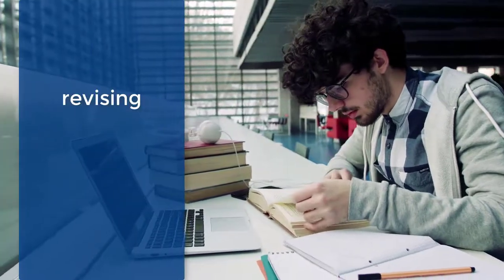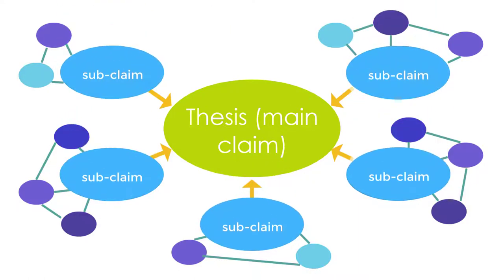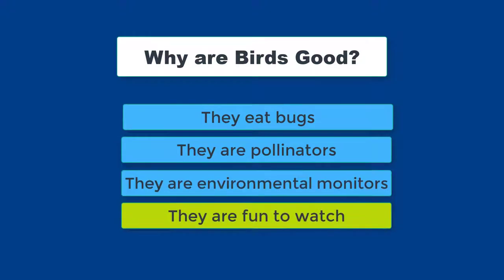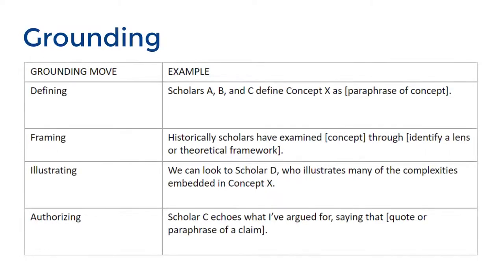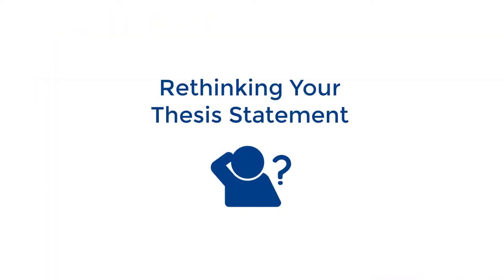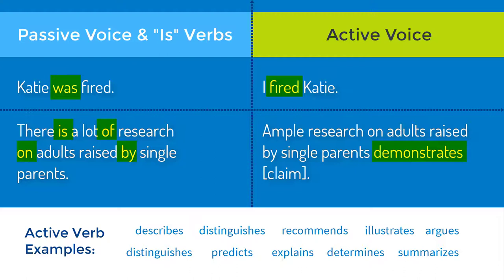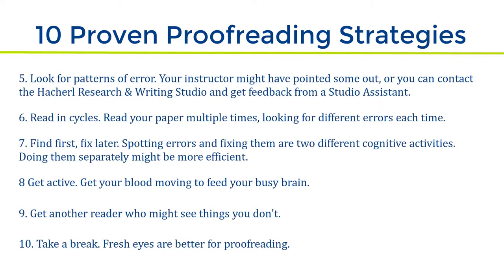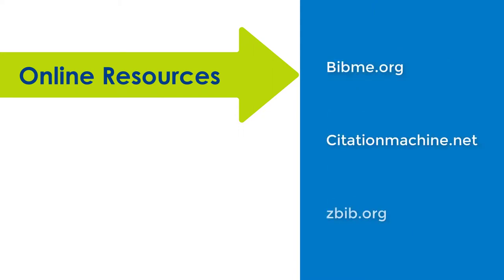Workshop: Revising & Editing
Western Libraries presents the Revising and Editing Workshop to help you get your paper ready to go.

Presenter: Faculty Librarian Jeff Purdue

library.wwu.edu/rws